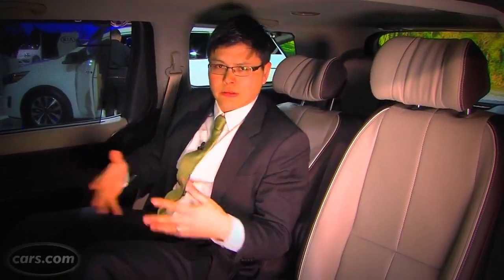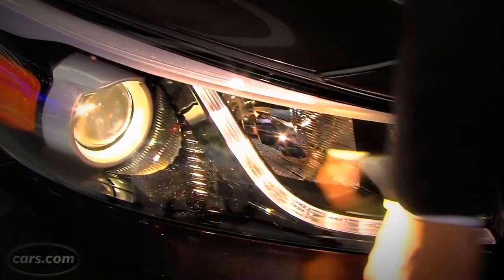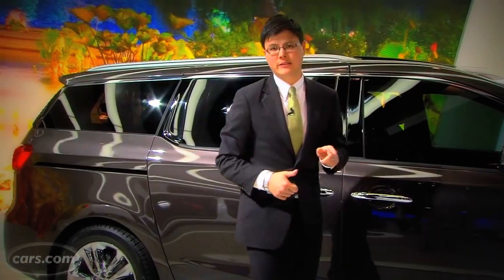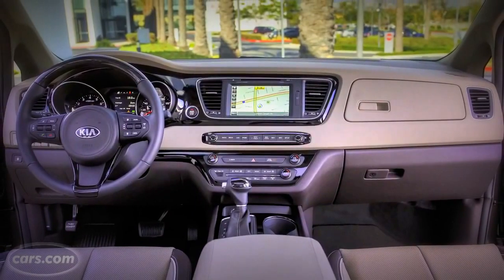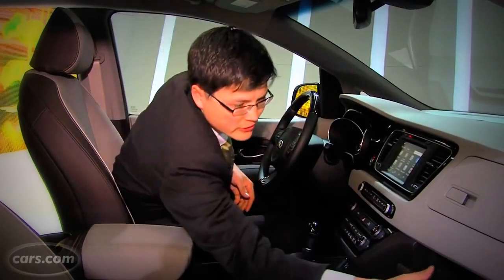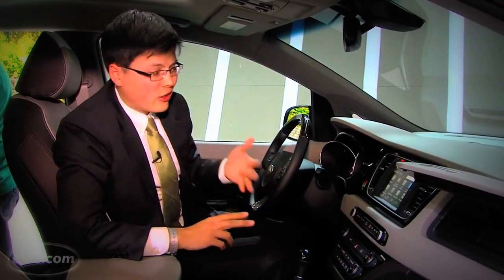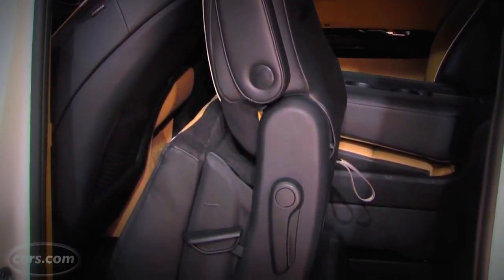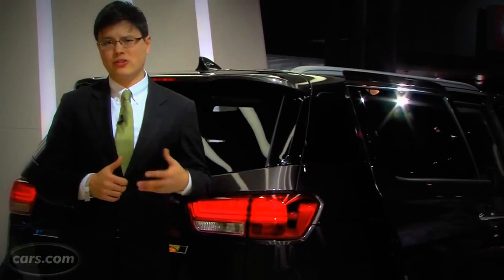2015 Kia Sedona First Look -- Edmunds.com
Cars.com's Kelsey Mays is tough to impress, but Kia's redesigned minivan earned his praise at the 2014 New York International Auto Show. The 2015 Sedona's co.

What's New About This Model? The 2015 Kia Sedona is a redesigned version of the Korean minivan and is offered in seven- and eight-passenger configurations. W.

2015 Kia Sedona First Look *** Check also 2015 Kia Sedona First Look 2014 Jeep Compass Latitude Rugged Review .